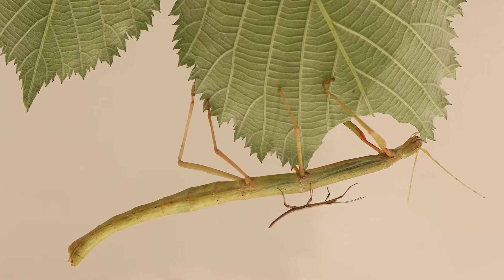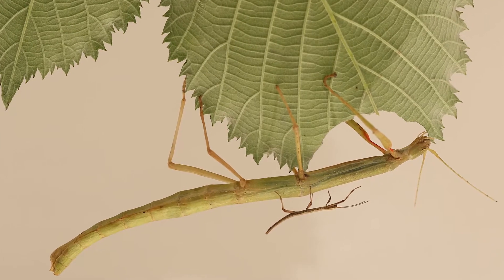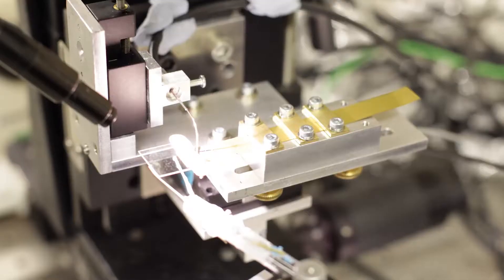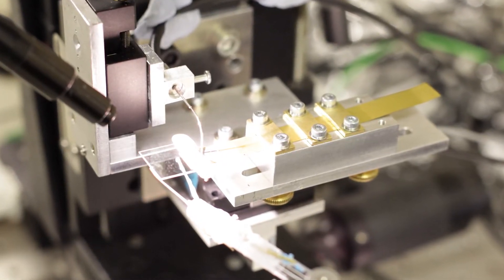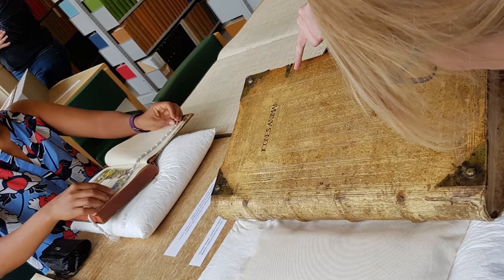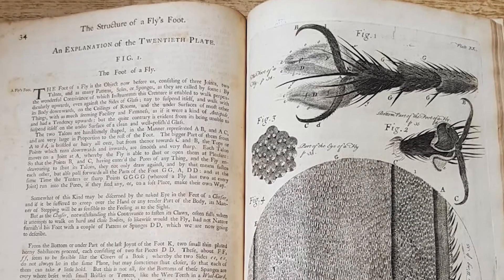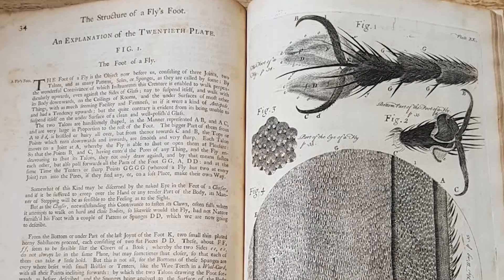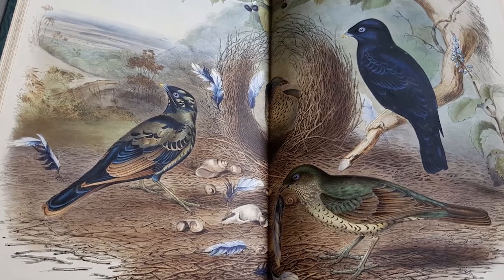Cambridge ZooCast: Episode 4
In this episode, Marie-Yon Strücker talks about her work on insect adhesion, its real-world applications and the reasons for selecting her choice of degree.

Cambridge ZooCasts: What's it like to be a Graduate student at the Department of Zoology in Cambridge?

In each episode, two graduate students have a casual conversation on topics ranging from their research and academic work to extracurricular activities within the department and the university.

This video was filmed and edited by Manasse Pinsuwan.